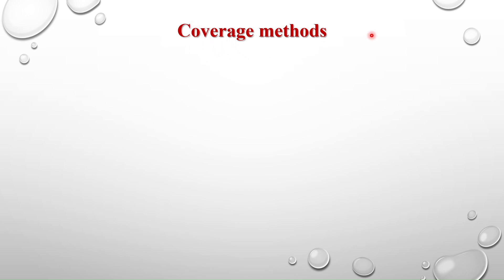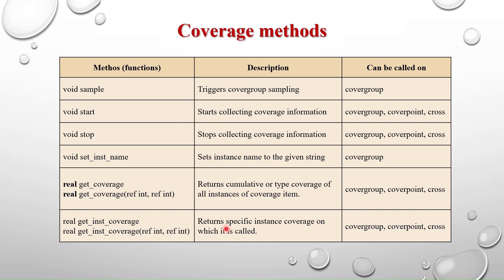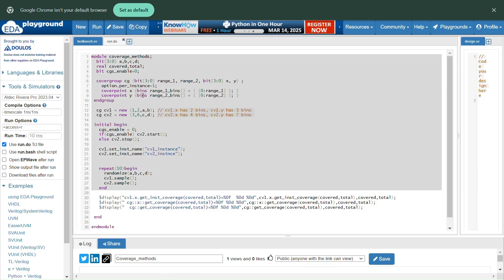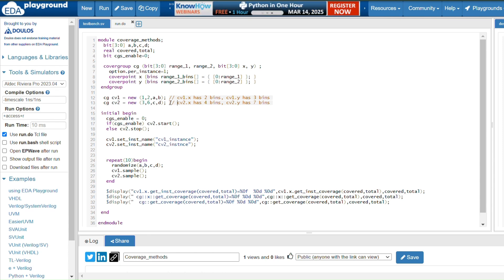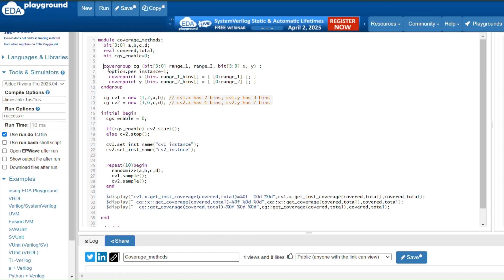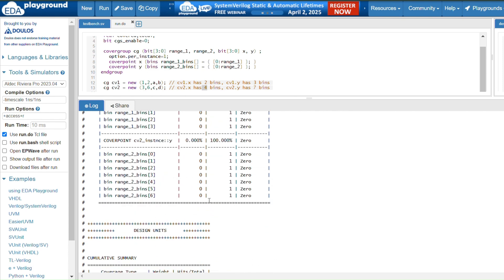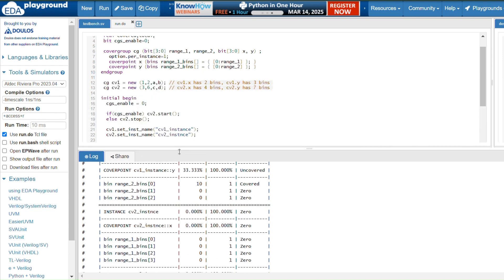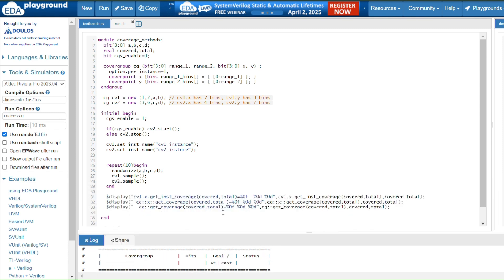Coverage Methods and its Example | PART - 9 | in systemverilog